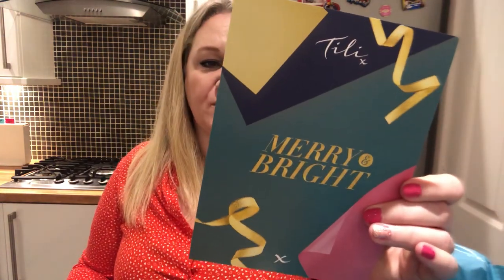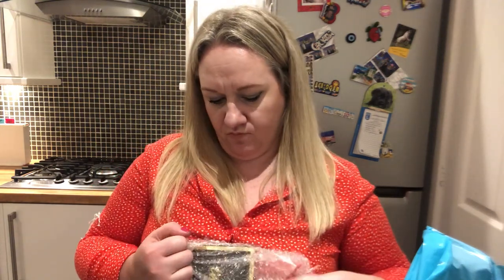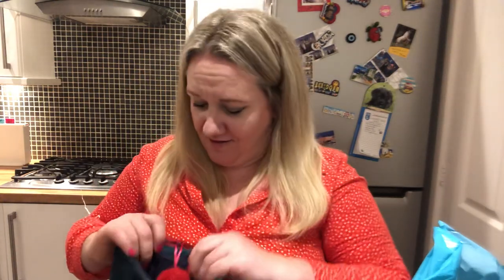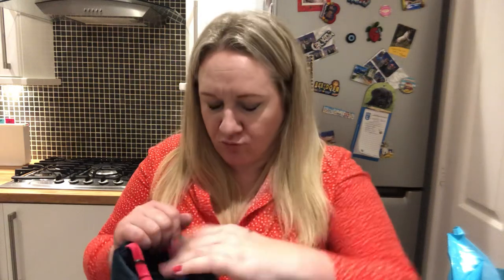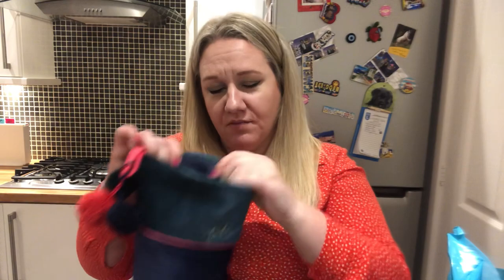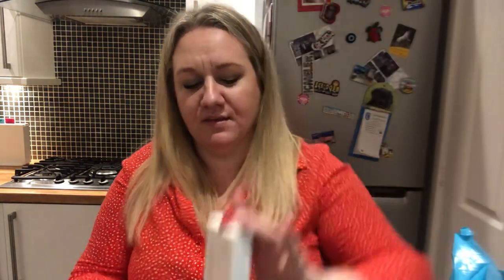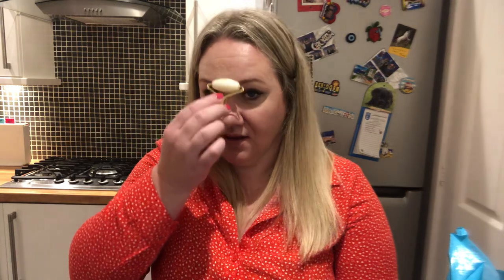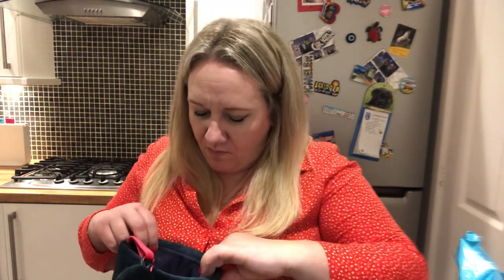The QVC Tili Christmas Stocking